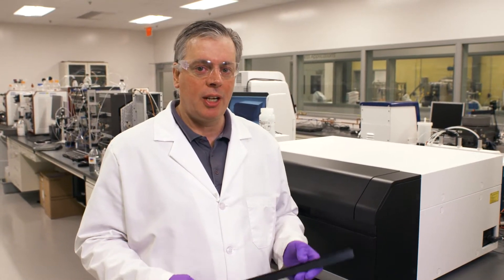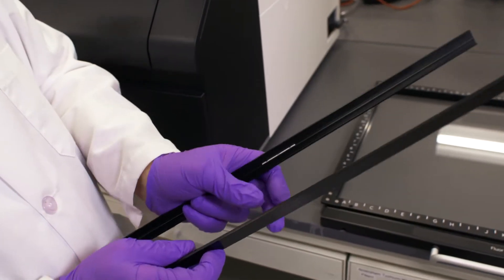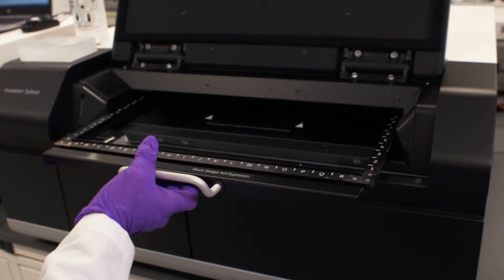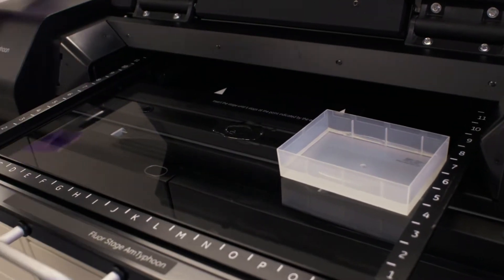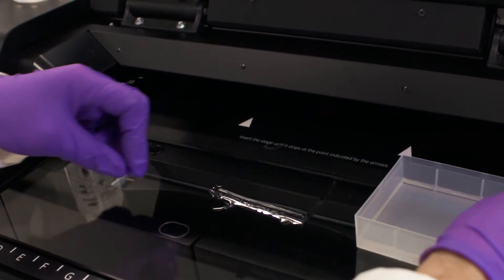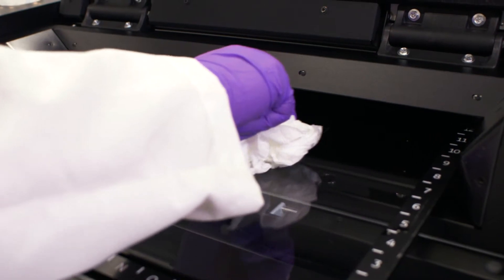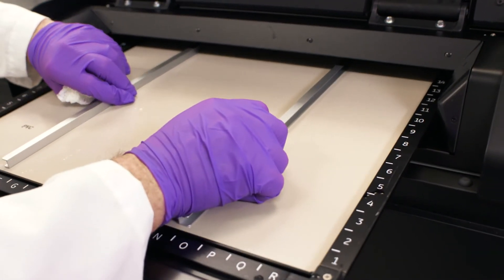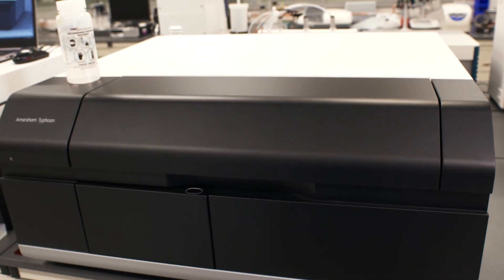Amersham™ Typhoon™ instrument tutorial #17: Setting up for digitization and densitometry